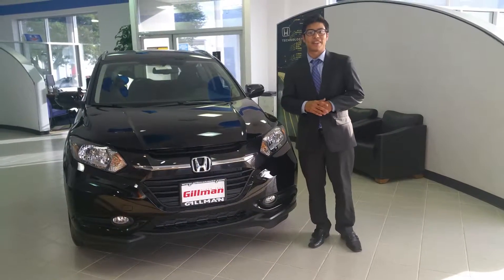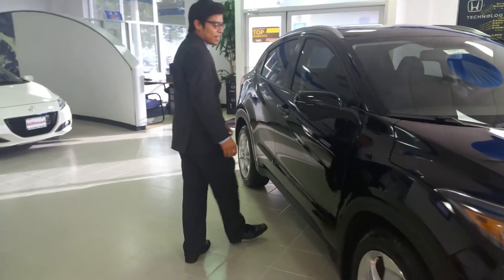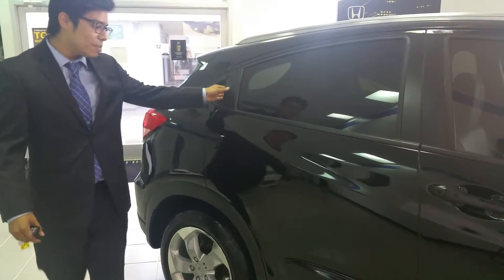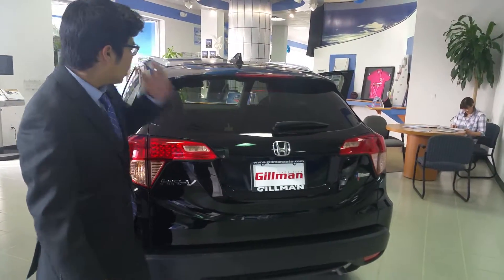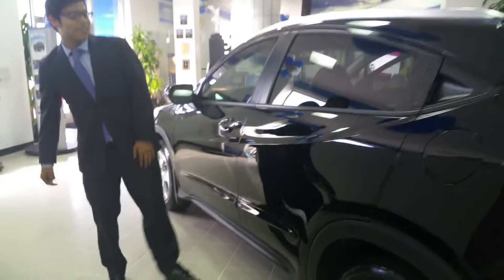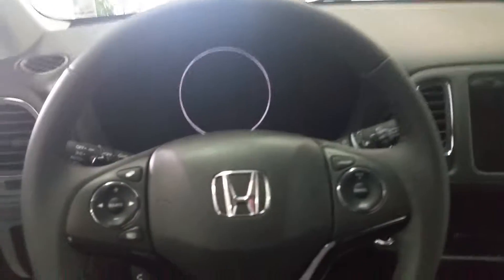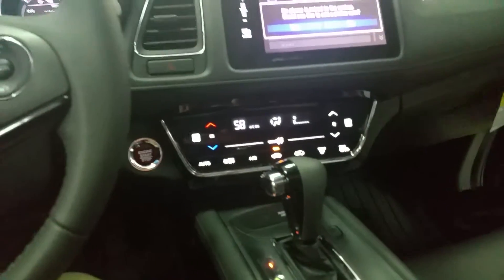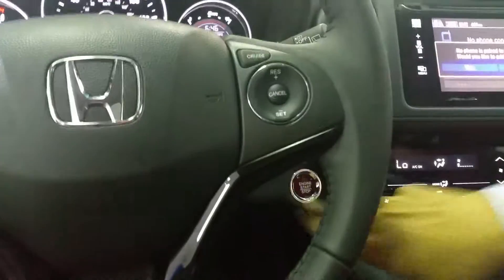Experience the All-New 2016 Honda HR-V Crossover in Houston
Ready to see the new Crossover from Honda? Honda took the best parts of small urban cars, SUVs and Hatchbacks to make something All-New.